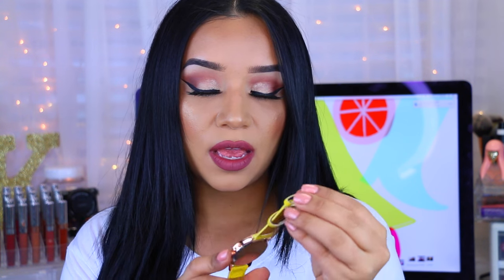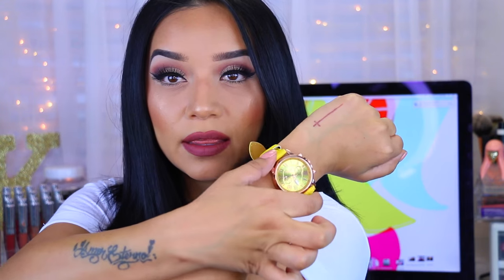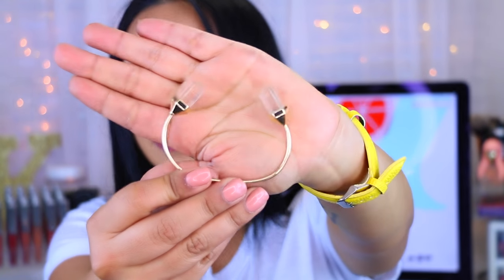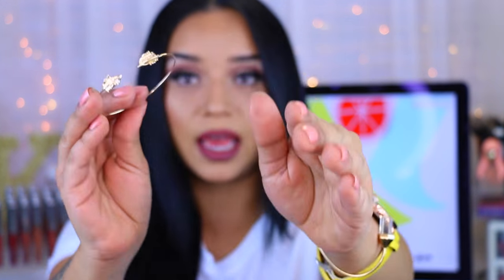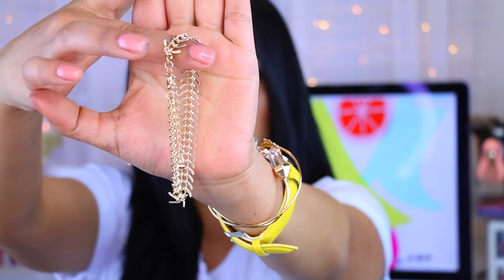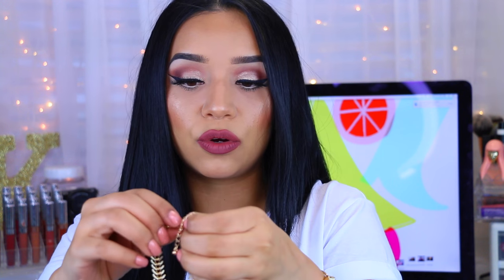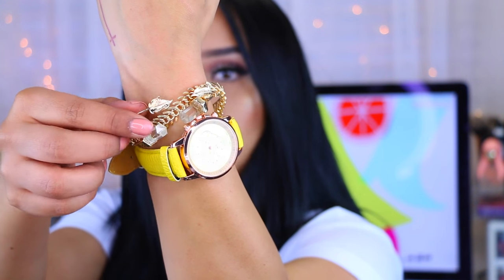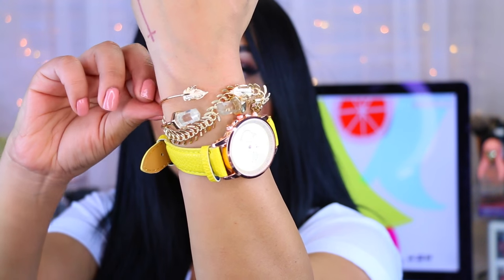Rynn Watches Unboxing | March 2016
OPEN ME!♥
Hey guys! (WATCH IN HD!) this is my first time unboxing something like this! I AM OBSESSED! let me know if you will be getting one. xox